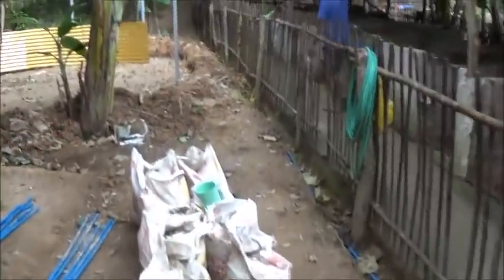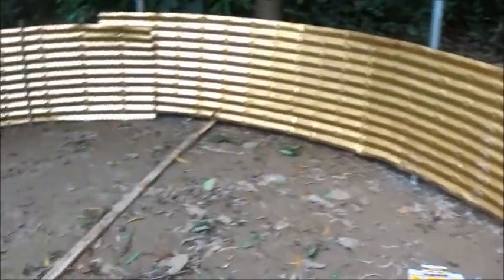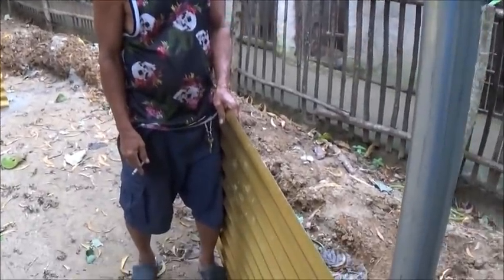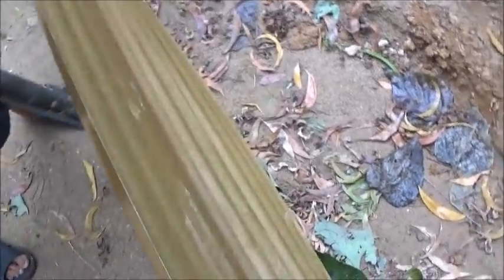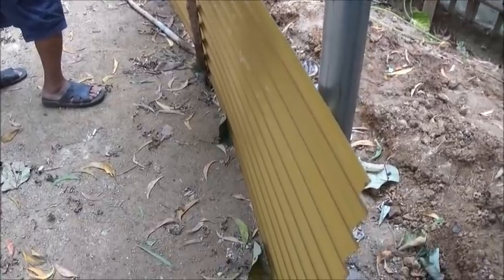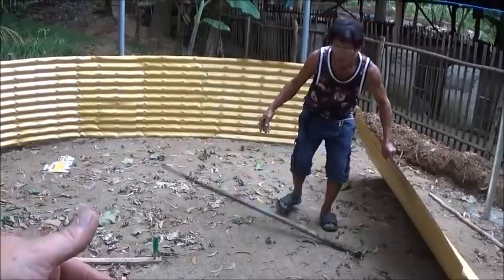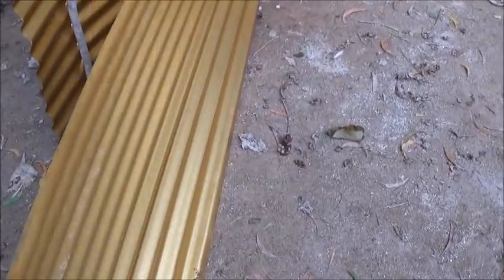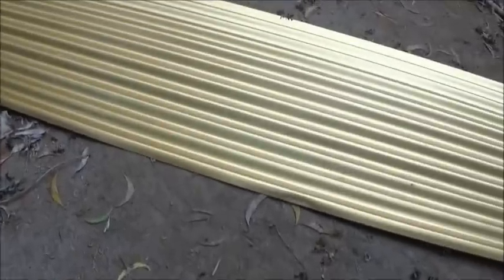Design Flaw Or Incorrect Installation